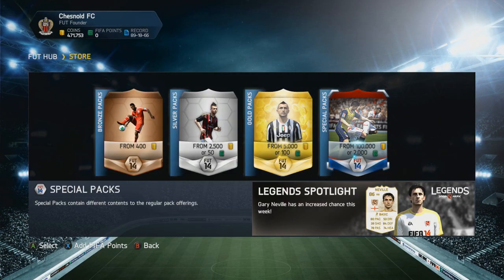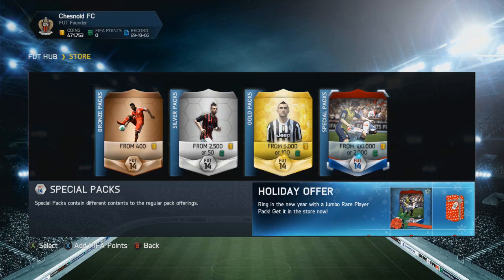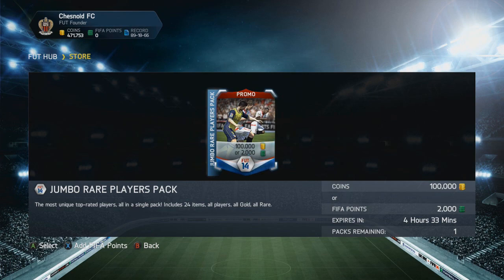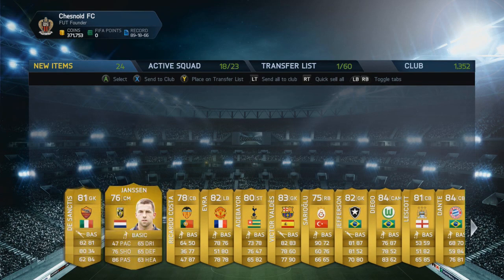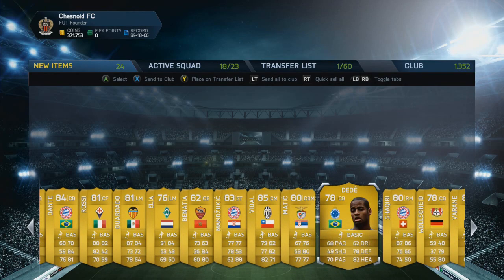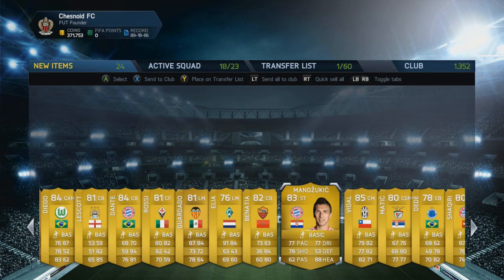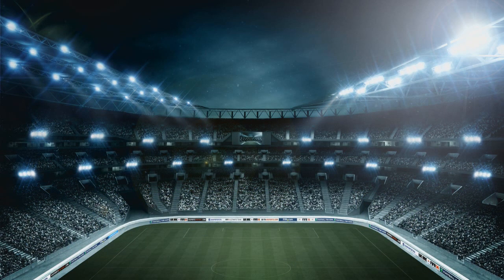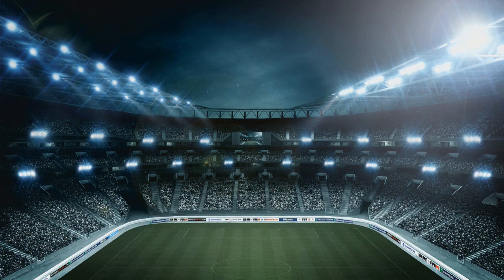Xbox One FIFA 14 UT | 100k New Years Day Pack!